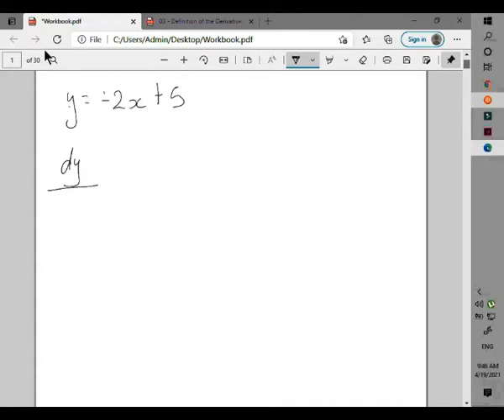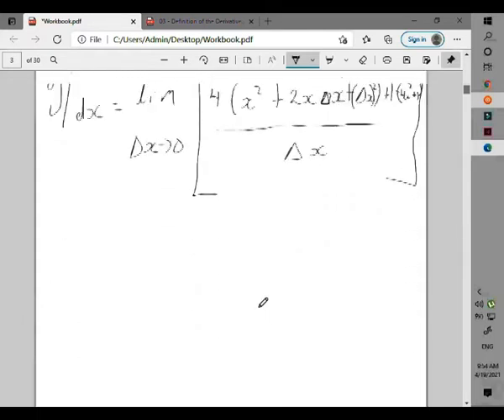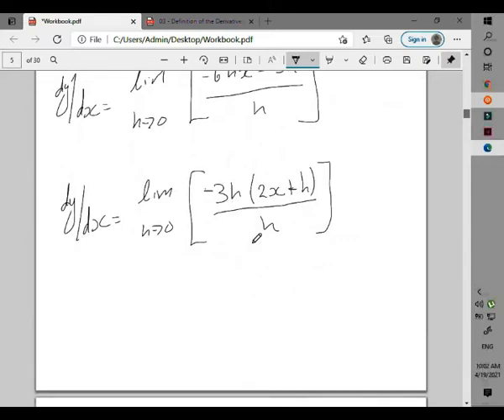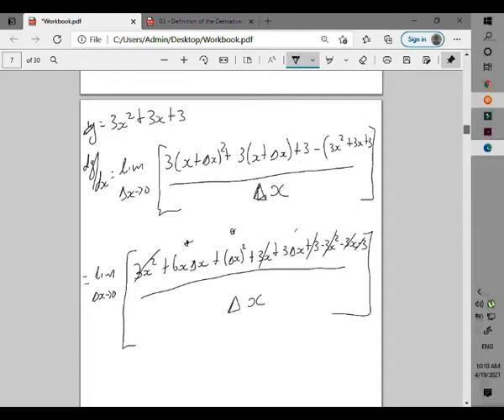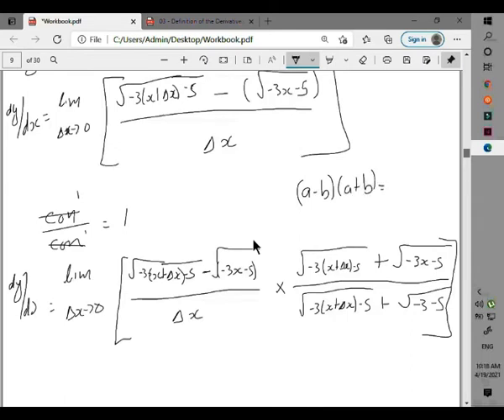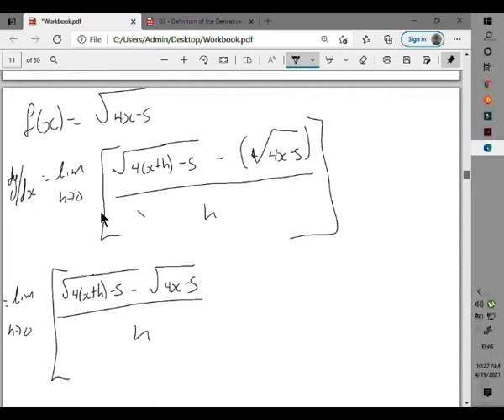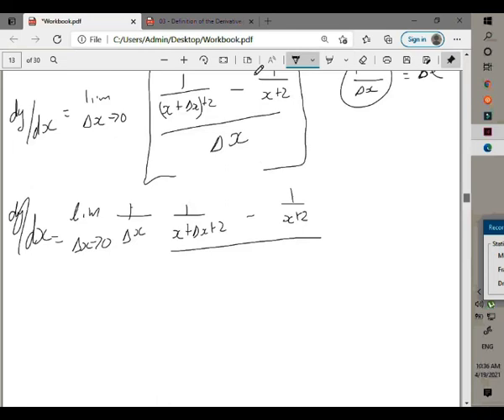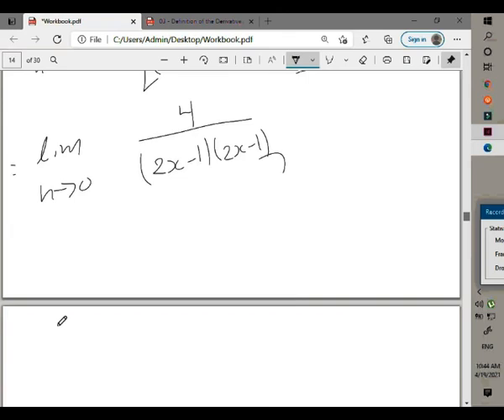Definition of the derivative worksheet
Worked problems for definition of the derivative